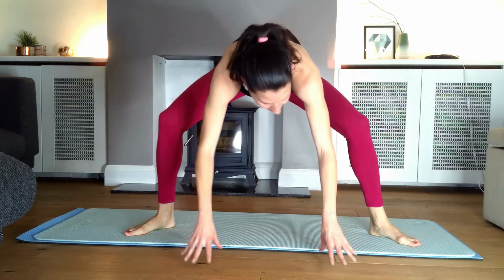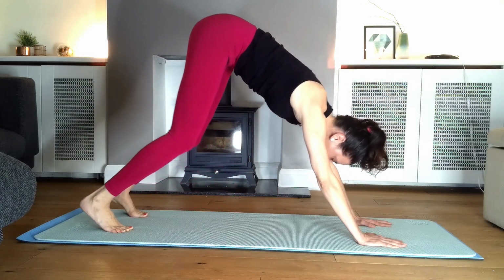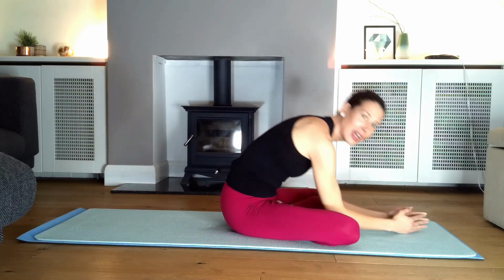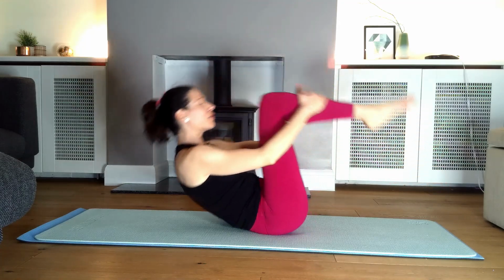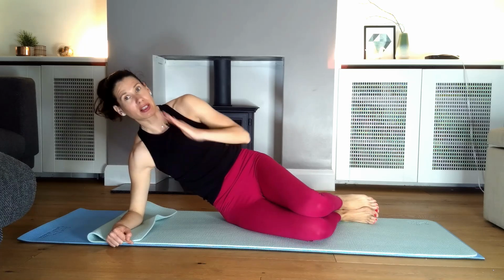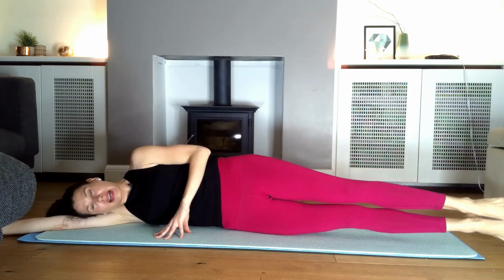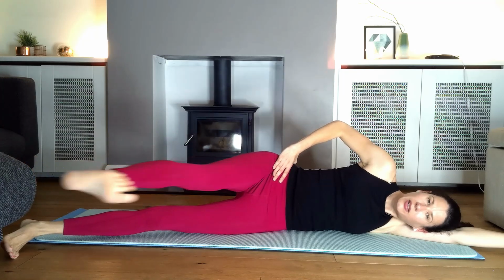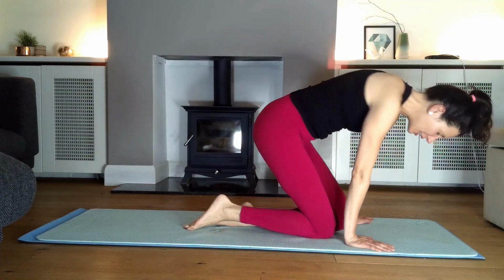60 min Pilates Class Full Body Workout | All Abilities | For a strong, flexible body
Come and join me on the mat for a 60 min / 1h Pilates class suitable for all levels. Expect a great full body workout with a warmup and deep stretching at the end of the class!
This is a RECORDING of my live Zoom classes and you're super welcome to join my classes on Tuesdays @ 18h30 (London time) or purchase a recording for just £5, so you can do the workout in your own time when it suits you.

The booking has to be made by the link above - this function is not yet integrated with my website, but it will be in the future. It's on my to-do list!

Pilates is AMAZING and the strength of Pilates lies in the technique - this is what I focus on when I teach, because I know that if I can get you to understand the technique then not only does your form improve massively, you will start to self-correct as you improve... and this is where the magic happens. ;)

When joining the live classes, you can opt to keep your camera on or off - there is no pressure to be visible if you don't want to. However, if you want me to have a look at your form, please keep your camera on and I can check out your alignment and movement. I personally love seeing my online students, but I would never ever put pressure on anyone to do something outside their comfort zone, so if you prefer to be invisible, that's absolutely fine too. Just tune in and enjoy the class!

xxSarah.